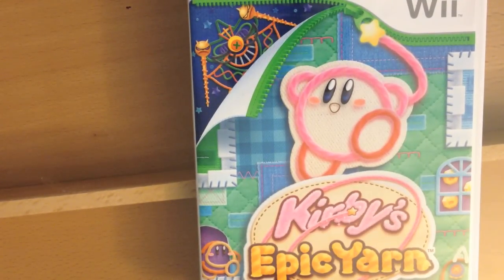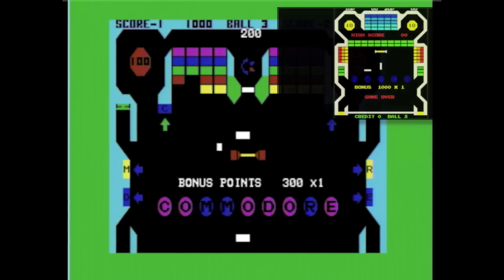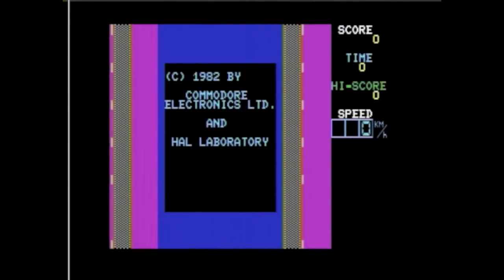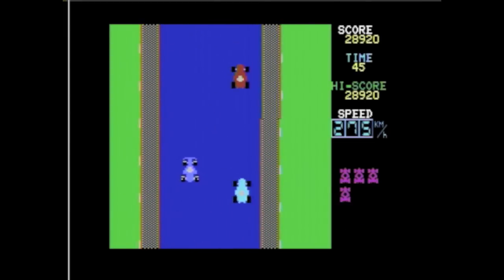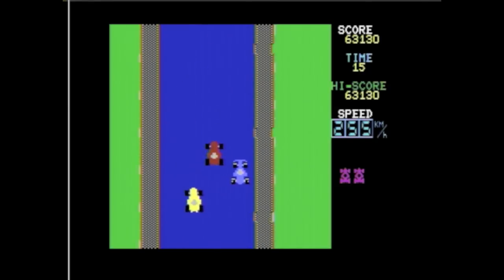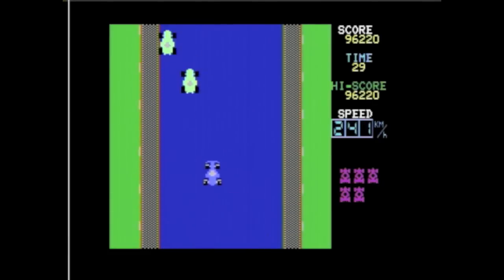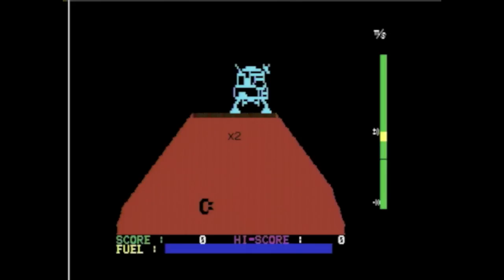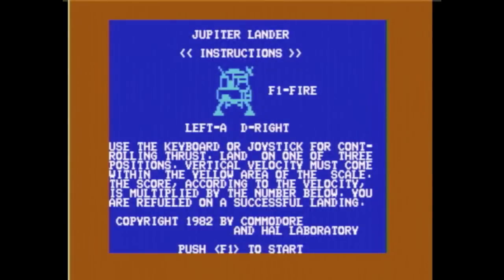Cool and Unusual Games: HAL Laboratory Special!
Good ol' HAL Laboratory. Before Lolo and Kirby, they produced many clones and ports of arcade games which were popular at the time. What's more, these games were for Commodore machines! This video covers their three creations for the Commodore 64: LeMans, Jupiter Lander, and Pinball Spectacular.